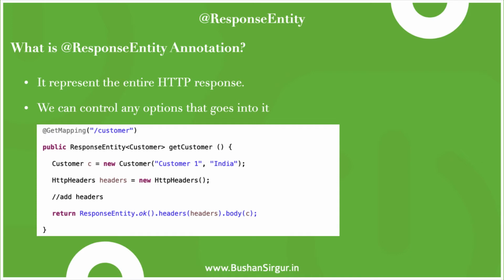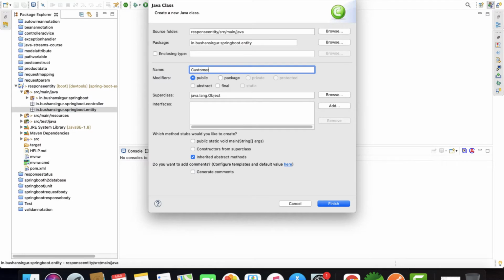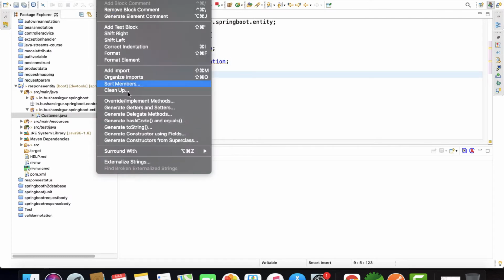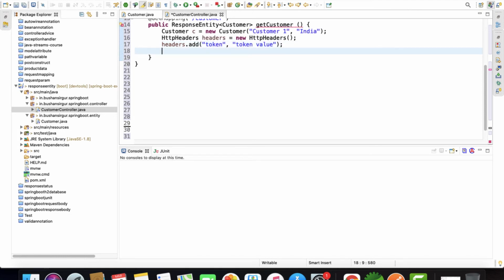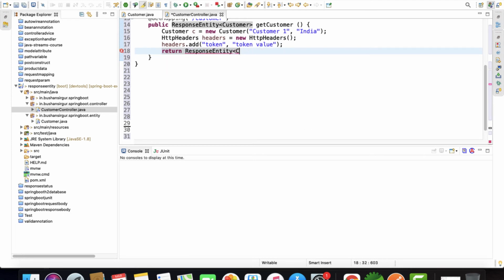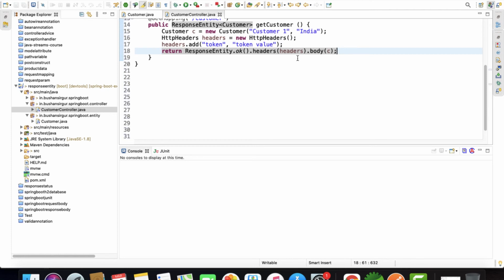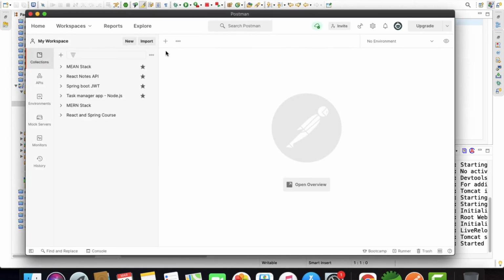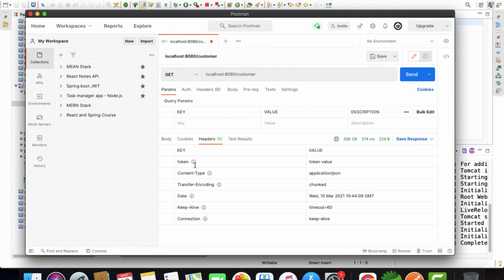Spring @ResponseEntity annotation with Example